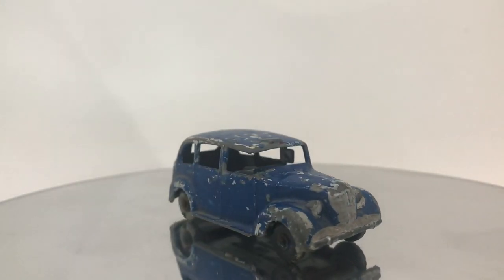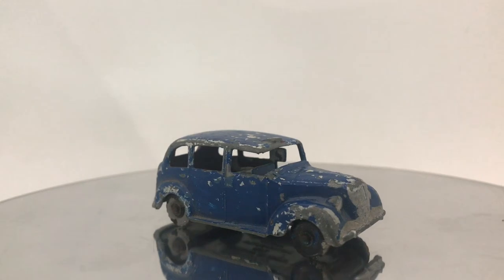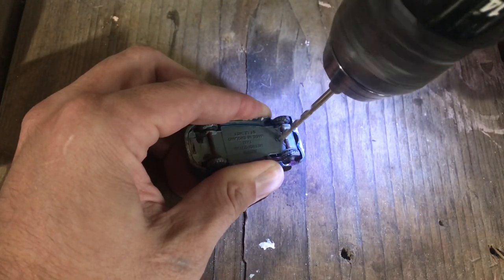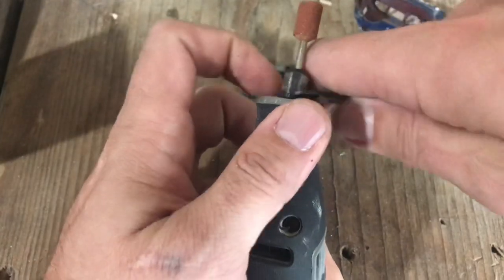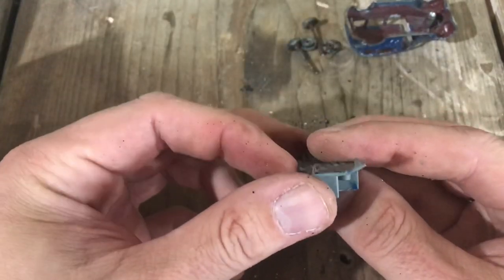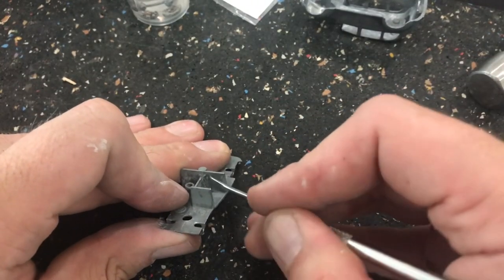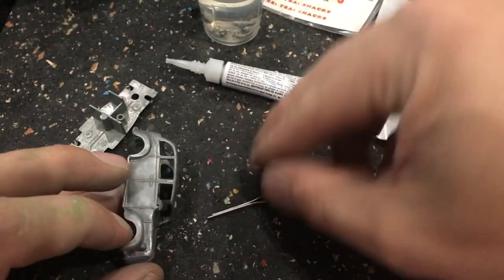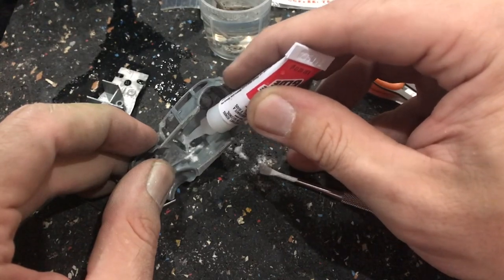Matchbox Lesney 17c Austin Taxi Complete Original Restoration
Restoration and Repair of a Matchbox Lesney 17c Austin Taxi

Kraft Paper Tape:

Acid Free Adhesive:

Mending Tissue:

Mini Shears:

Magnifier Lenses:

Burnishing Tool:

Buffing Wheels for Plastic Polishing:

Paint Mixing Tool:

Paint Mixing Cups:

Gold/Silver Pens:

Liquid Chrome Pens:

Dental Pic Set:

Rubb 'n' Buff:

Locking Foreceps:

Tap Handle:

Mini Hex Driver:

Button Head Screws:

Airbrush Compressor and Gun: